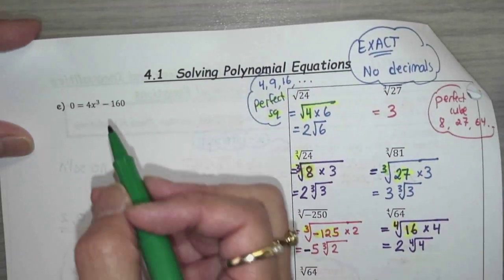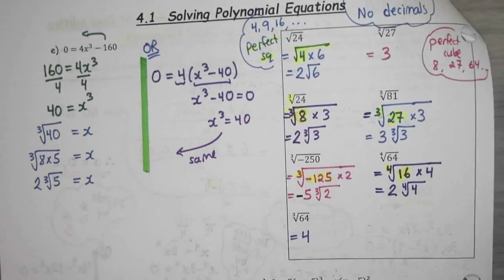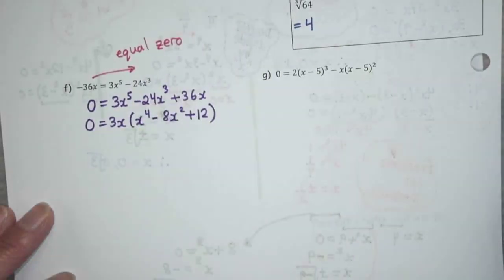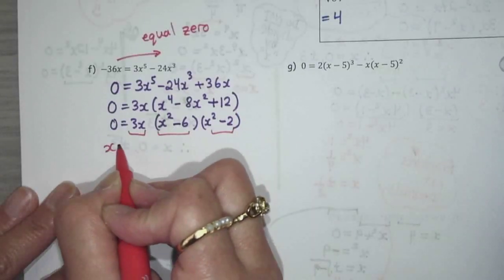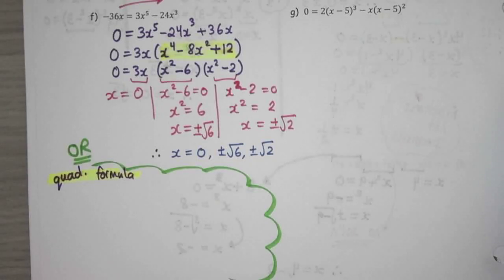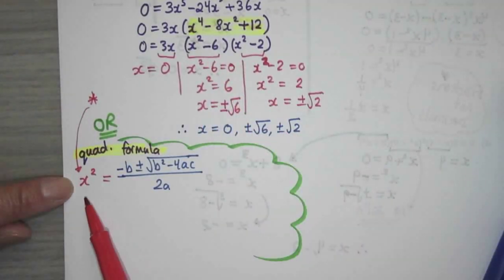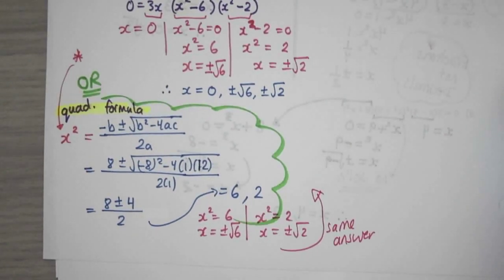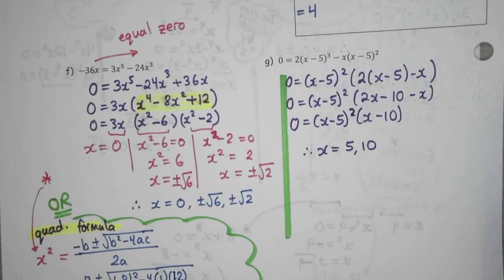MHF4U1 4.1 Solving Polynomial Equations Part 3